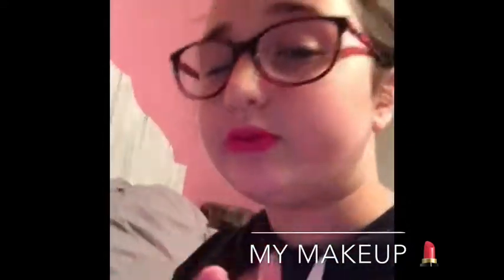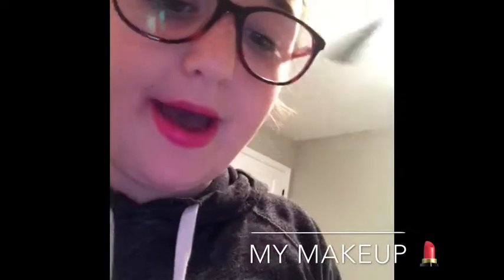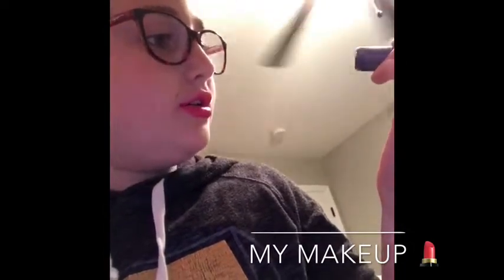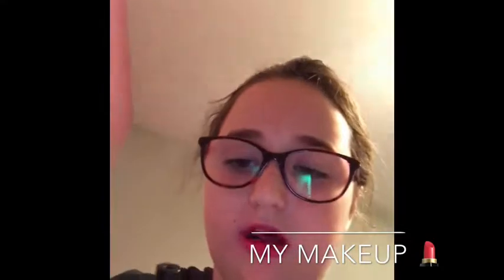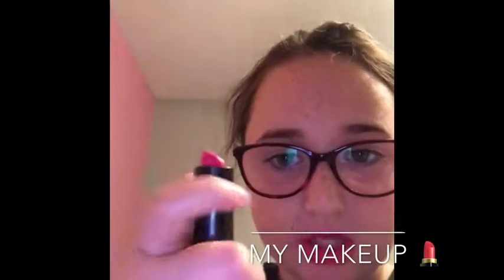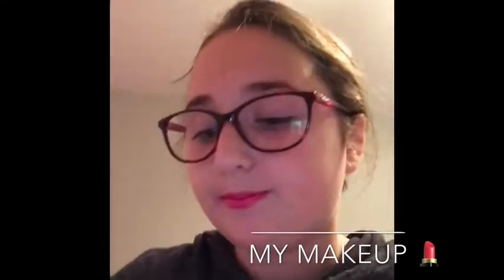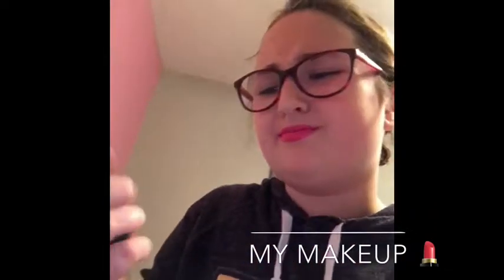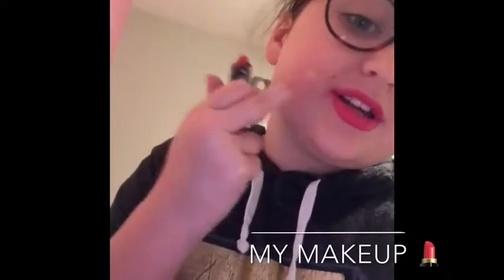Makeup TOUR !!!✨💄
I am so weird. I love that I am weird I think weird is funny. Hope you liked the video.      Sorry I have not been posting I will try to post more. Musical.ly: @brooklynfaithe Snapchat: @blancaster71 😘💕✨